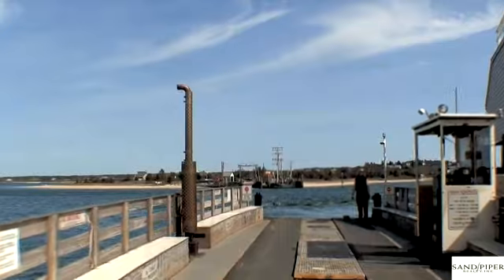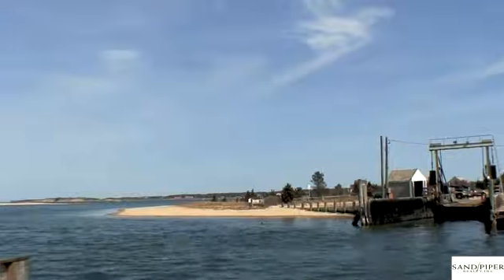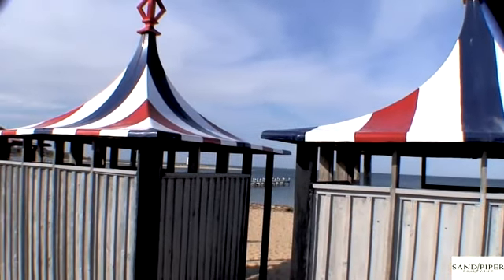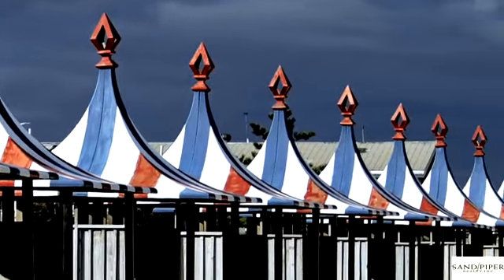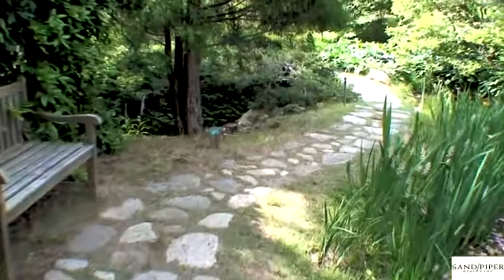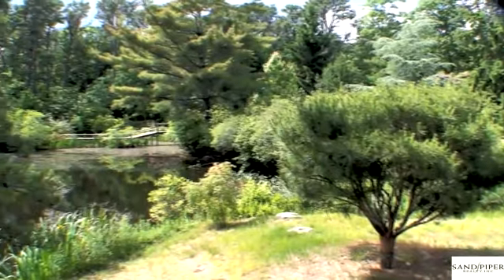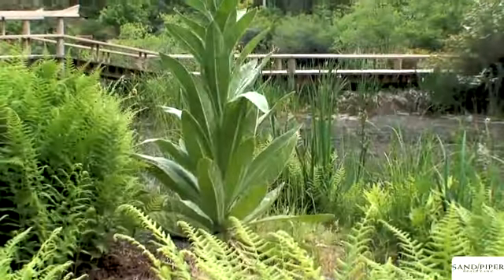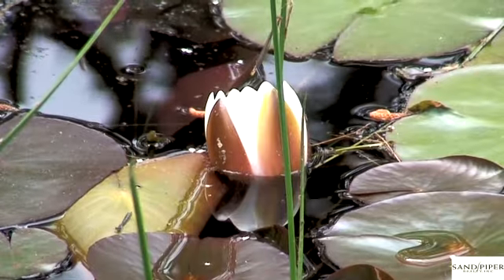Chappaquiddick Island, Massachusetts on Martha's Vineyard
INFO - Chappaquiddick Island is a small island off the eastern end of the larger island of Martha's Vineyard and is part of the town of Edgartown, Massachusetts. The two islands are connected, along their southern coast, by a narrow barrier beach not accessible by paved roads. The southeastern point of this beach is called Wasque Point a popular fishing point to catch bluefish, striped bass, etc.

A privately owned bargelike ferry called the On Time shuttles three cars at a time between Chappaquiddick and downtown Edgartown, on Martha's Vineyard. The ferry can also shuttle walk-on passengers as well as bicyclists. In the summer two ferries run, while the off-season only has need for one.

Take a trip across on the Chappaquiddick (locals call it Chappy) ferry to Mytoi, a small Japanese-style garden set within an open pine forest. The garden's signature feature is a small pond with an island that is reached by walking over an arched bridge. Winding footpaths take visitors through a birch walk, camellia dell, stone garden, and hillside garden. A rustic shelter offers broad views of the garden and a chance to become immersed in the meditative qualities of the landscape.